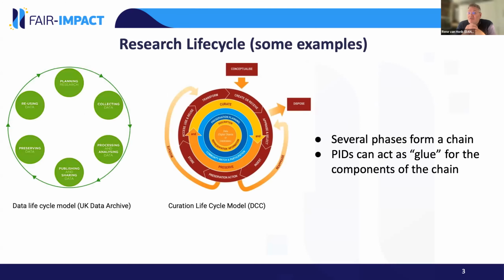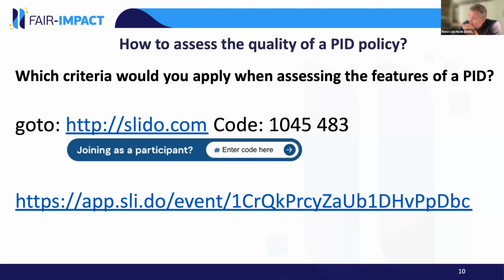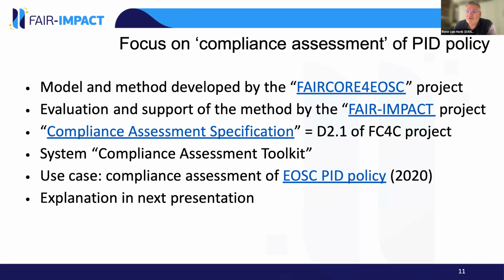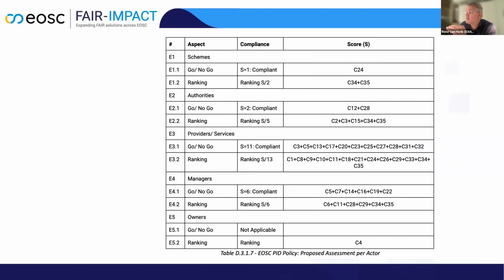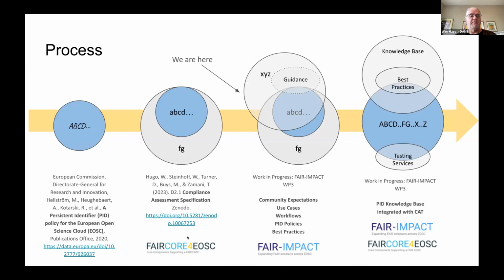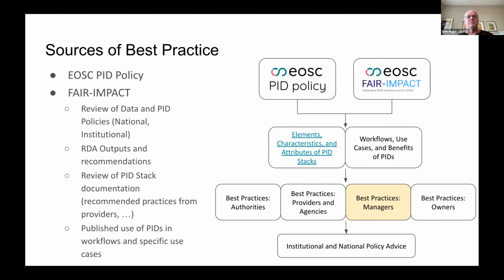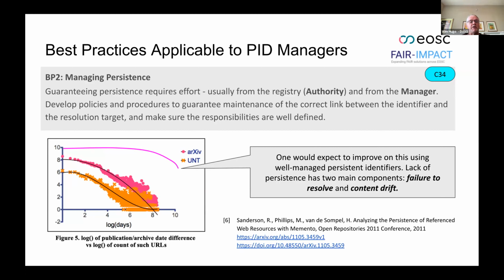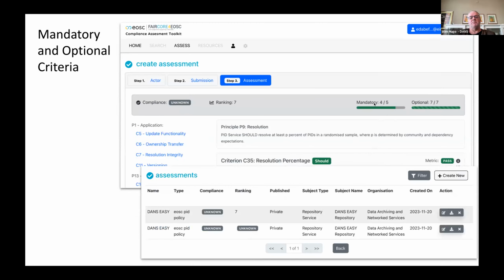EOSC Compliant PID Implementations. Practical Guidelines for Implementing Best Practices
This webinar gave a look into how you can adapt existing PID implementation best practices and apply them to your domain and work.